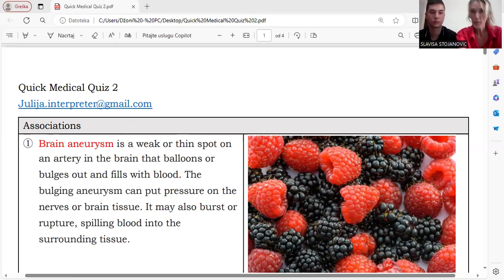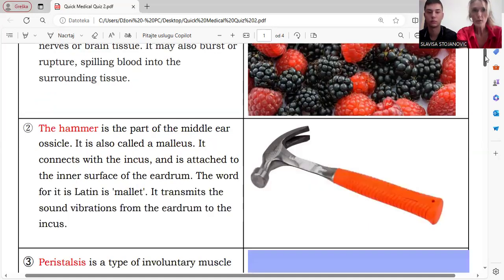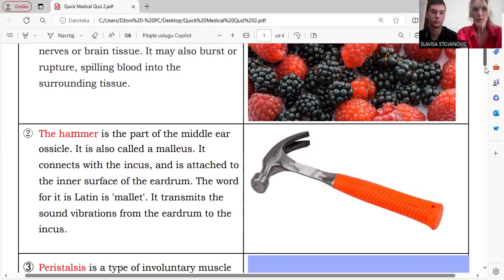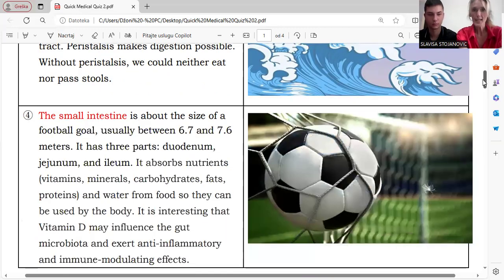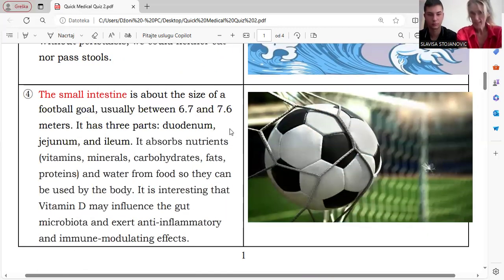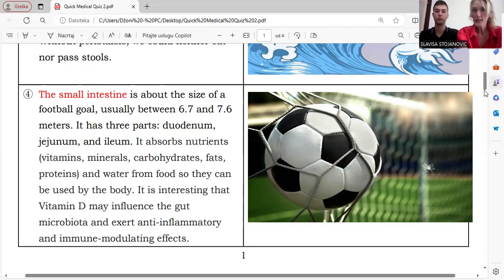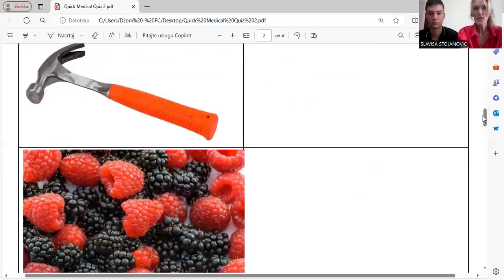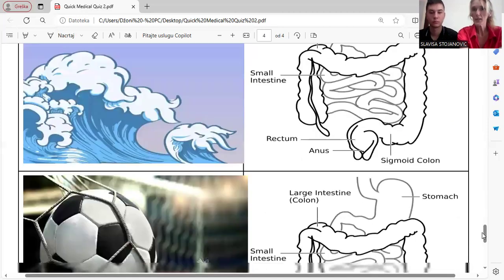Associations Anatomy Medical Quiz with Mihajlo